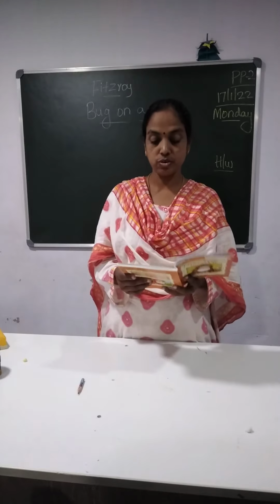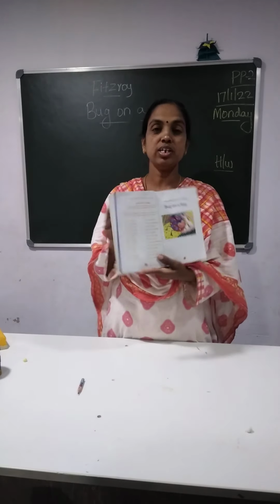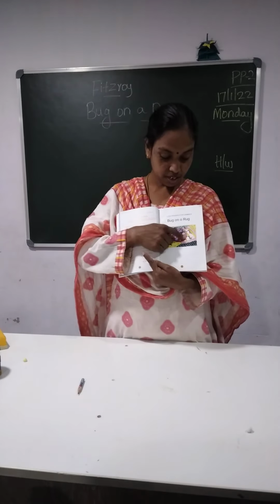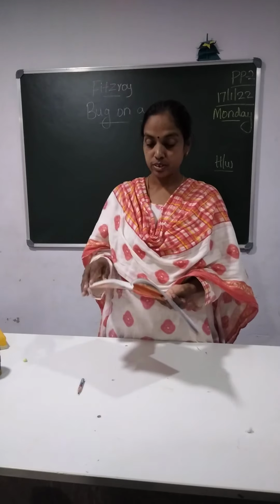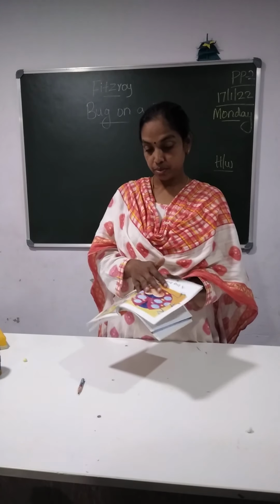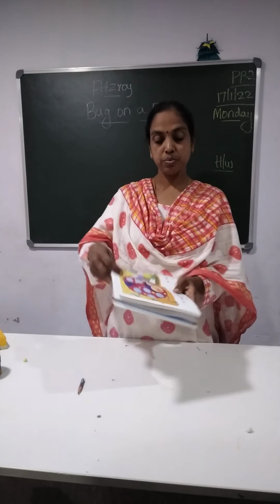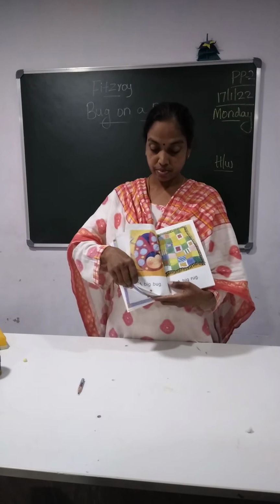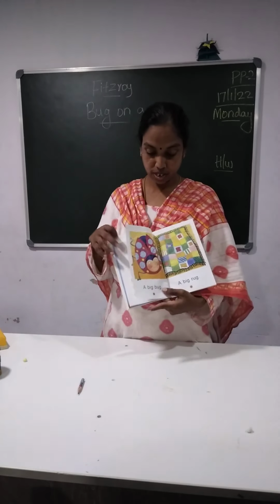PP2 17/1/22 Session 83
Fitzroy - Bug on the rug